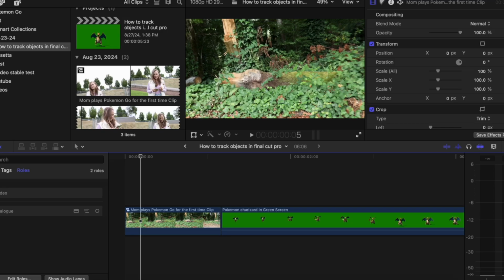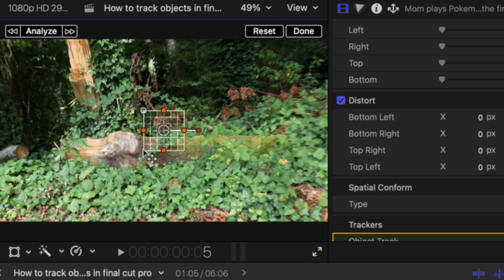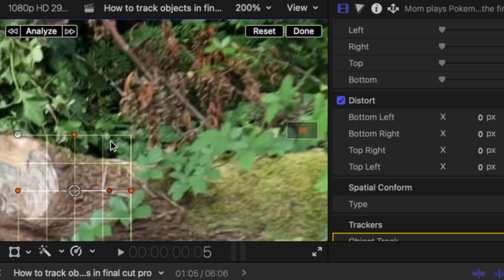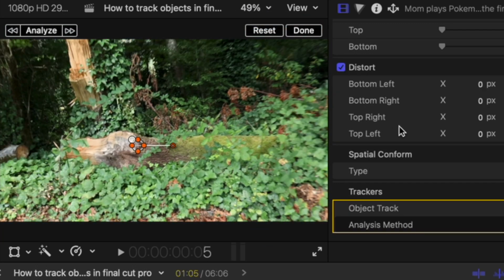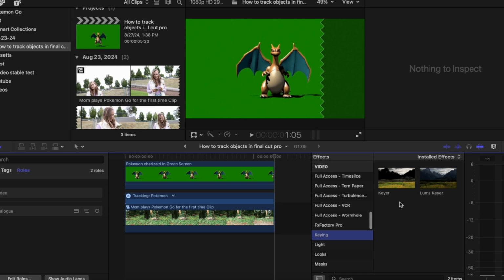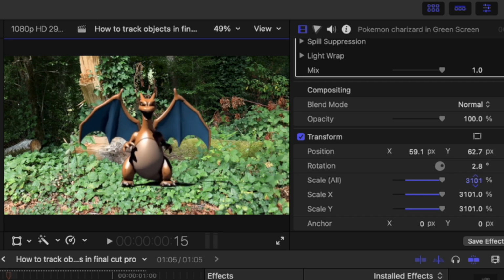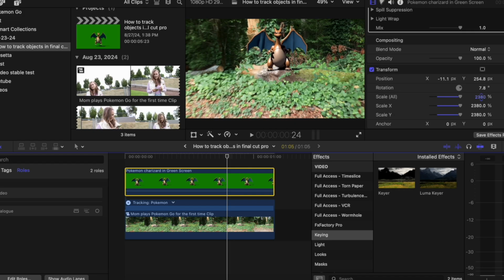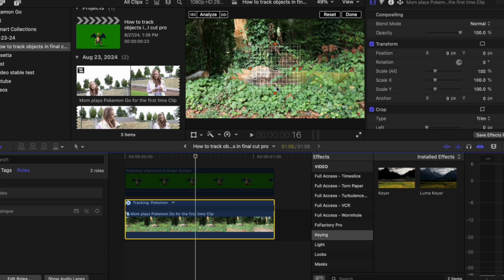How To Add An Object To Your Video In Final Cut Pro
Put objects into your video in Final Cut Pro
How to add objects into real footage in final cut pro